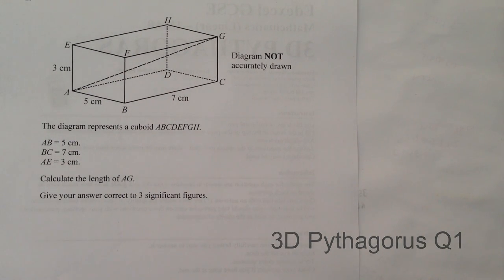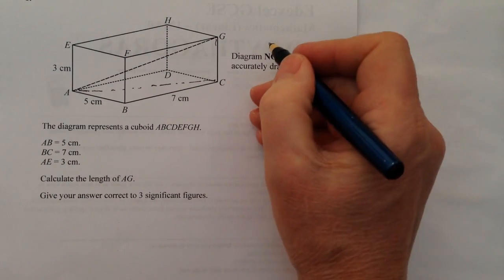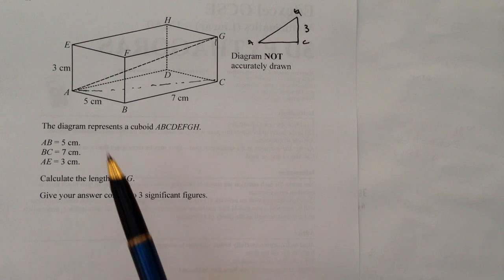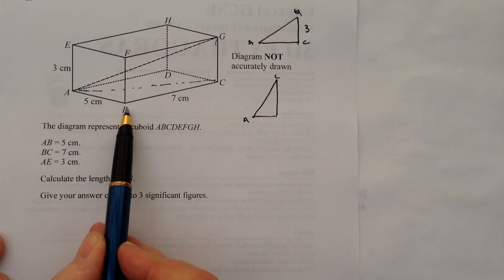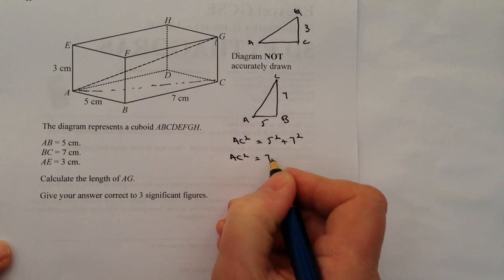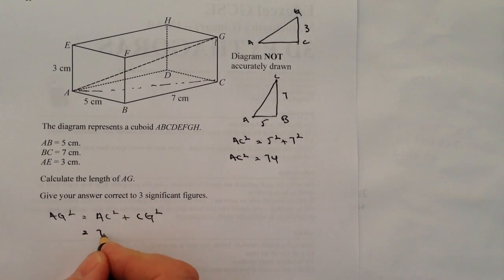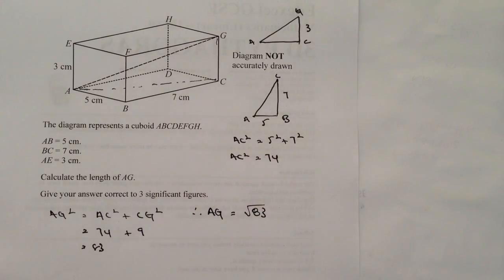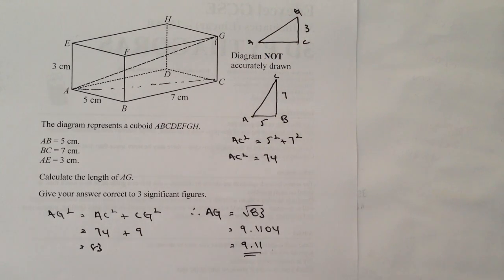How to work out 3D Pythagoras GCSE maths question 1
for quick reminder High School GCSE mathematics videos and practice questions.

This video is all about how to work out 3D Pythagoras questions and forms part of the playlist 3D Pythagoras.

It differs a little from traditional 2D questions in that you need to usually use 2 right angle triangles in order to answer the question. Although most of the questions are rectangular prisms (cuboids) and, although difficult to draw ... should be fairly explanatory.

This question asks to calculate AG but you first need to find AC.